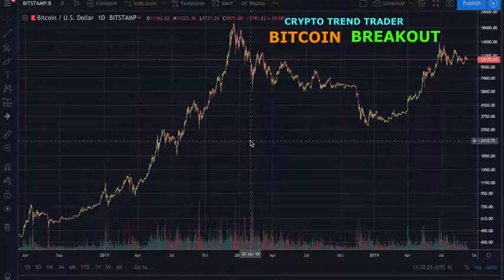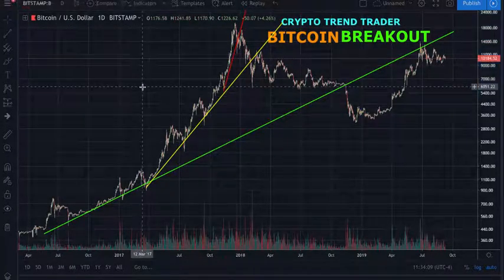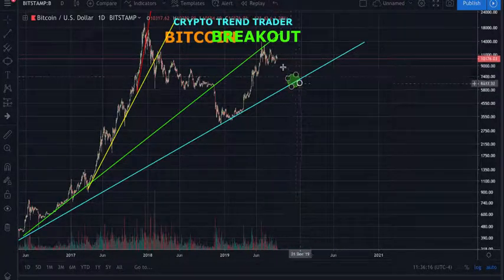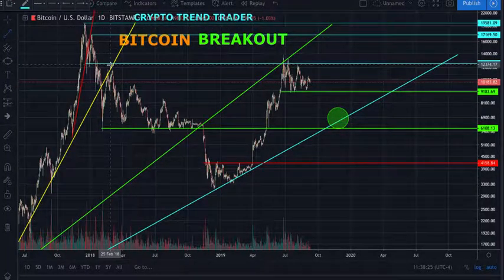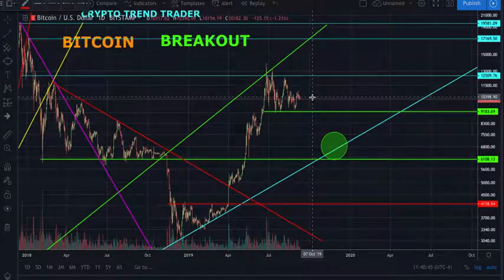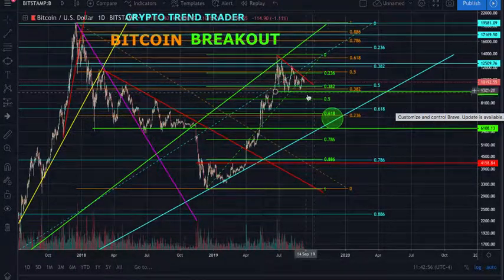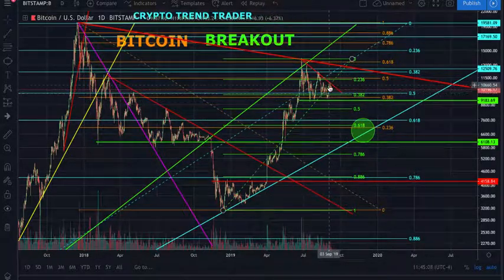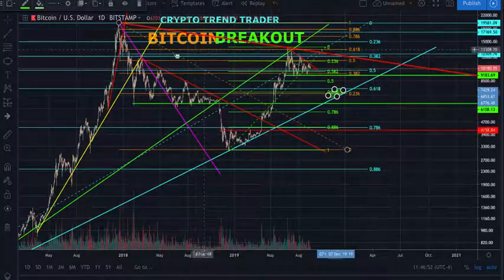PT 1 CTT Bitcoin TA Breakout with targets before it happens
Crypto trend trader bitcoin technical analysis on the incoming breakout/breakdown with specific targets, before it happens!   this is not financial advice, i'm not your financial advisor, these markets are extremely volitile please trade at your own risk